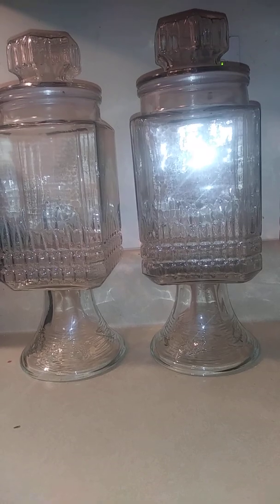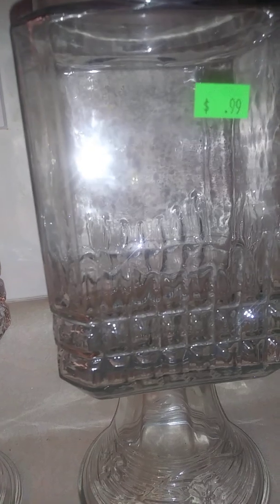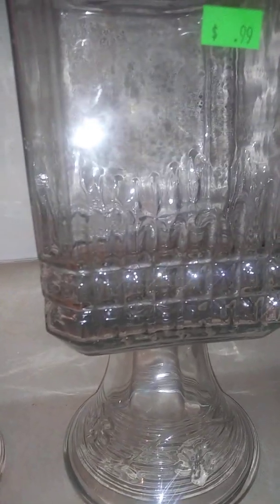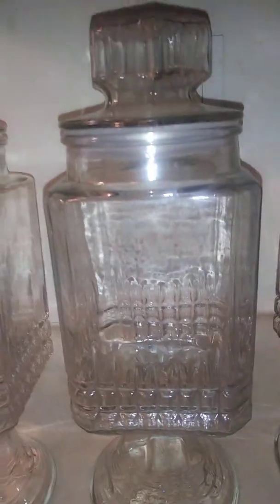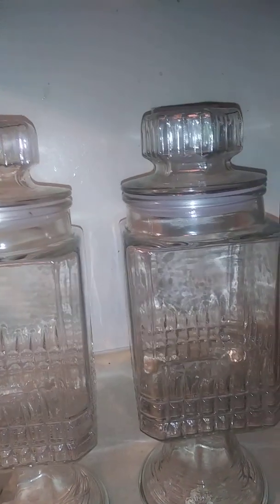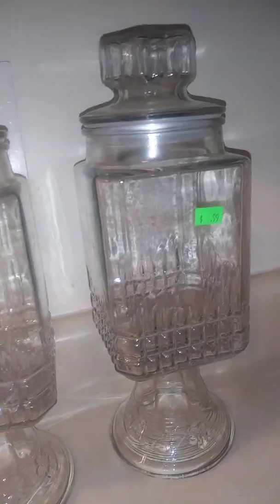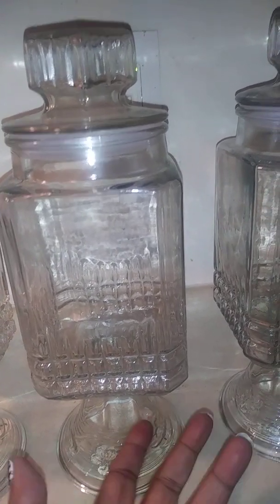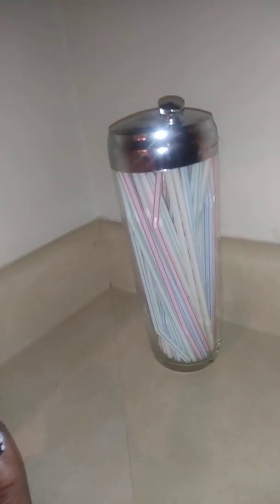Easy cheap Diy kitchen canister set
I just wanted to change out my canister set for the holiday season. I didn't want to spend a whole lot of money because my B chord changes often. So I shot my local thrift stores four options. So candy jars, candle holders, All Glass, and a little E6000 went a long way for this project. It's easy simple and quick. kitchen decor.